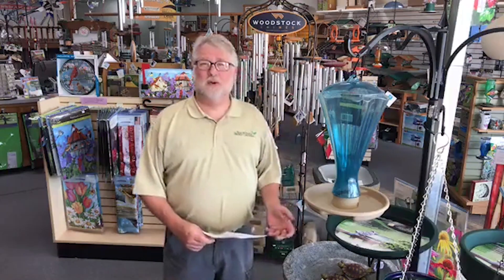Survival Secrets of Birds in Extreme Heat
Hot weather can be very stressful for wild animals. Birds have many adaptations for dealing with excessive heat and you can help then in their battle with the elements.

Unlock the secrets of the birding world with my FREE Bird Watching Journal! Whether you're a seasoned bird watcher or a curious beginner, our journal is the perfect tool to help you track your sightings and deepen your knowledge.

and take the first step on your journey to becoming a true birding expert.

Mark's Amazon store:

Cover photo of Northern Flicker by Kurt Hoeper